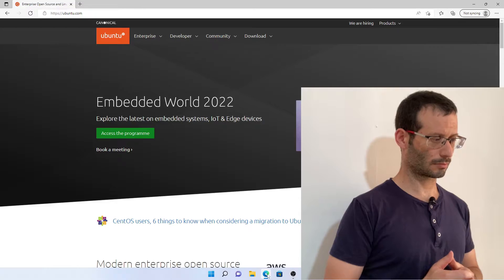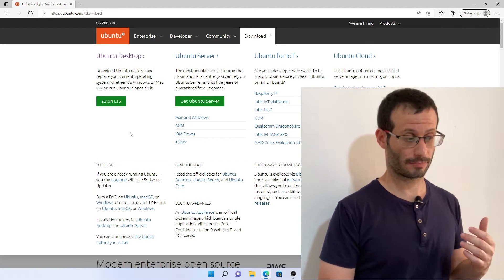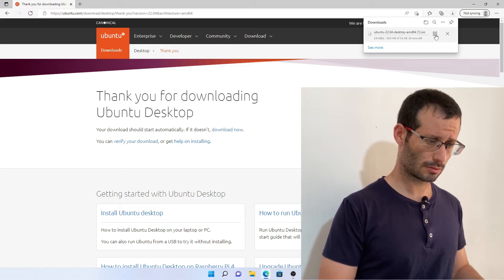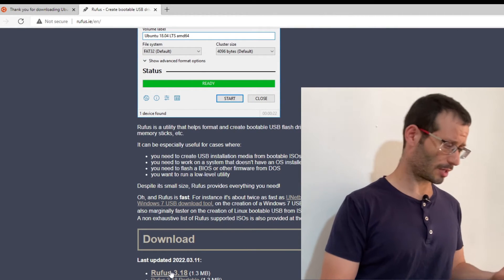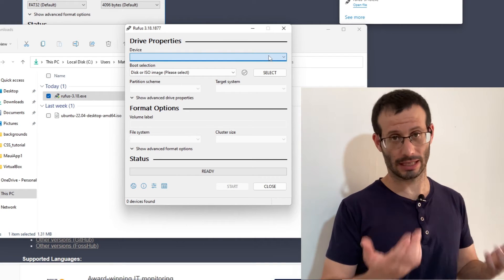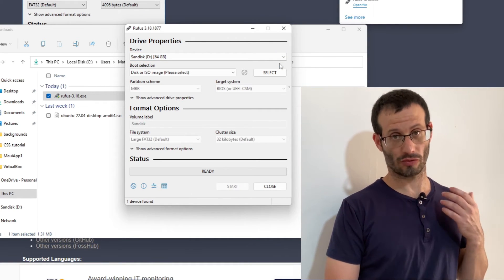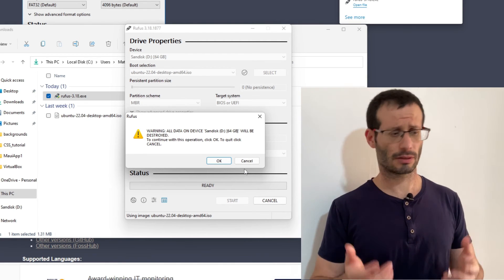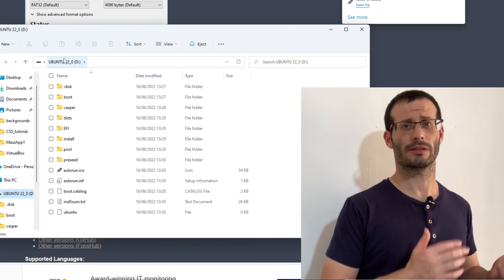How to create a Bootable USB flash drive for Ubuntu 22.04 on a Windows computer | Rufus tutorial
A Windows 11 tutorial. We will:
- Download the Ubuntu 22.04 ISO file from ubuntu.com
- Download Rufus from rufus.ie
- Flash the ISO to the USB flash drive